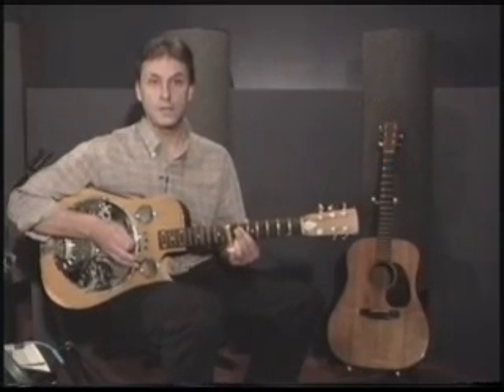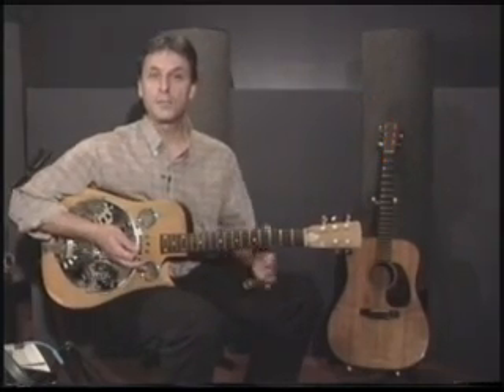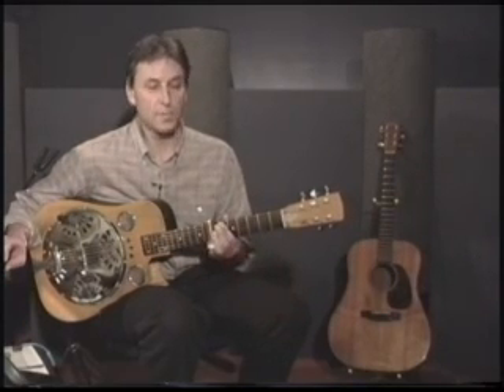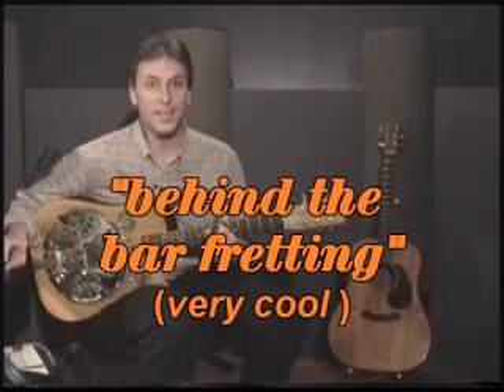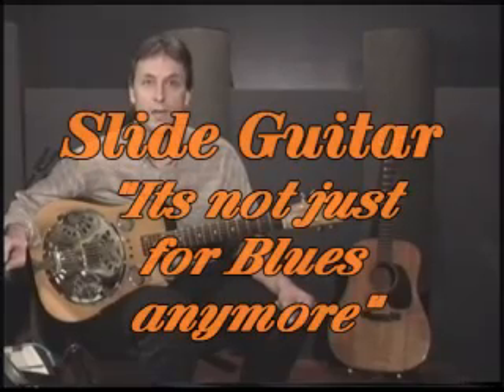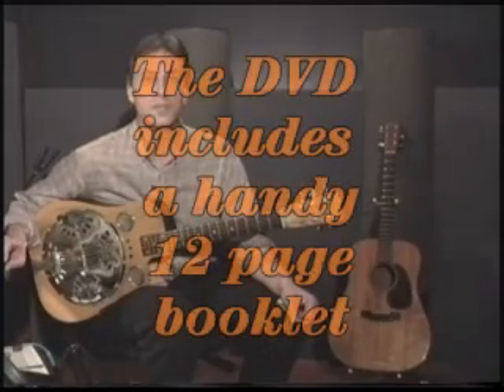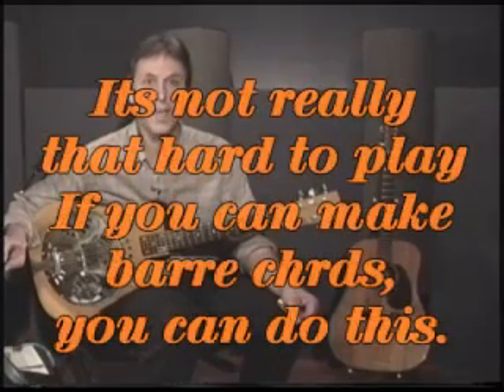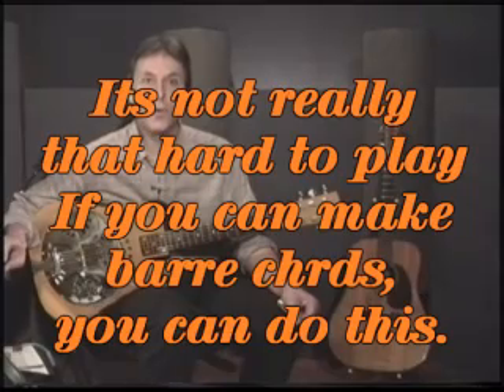Slide Guitar Lesson "behind the bar fretting"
Part 1 of a 4 part series. "SLIDE GUITAR AS A SECOND LANGUAGE" by Phil Johnson.

The video, produced in 1997, is the definitive video instruction on this fascinating style of playing slide guitar using "behind the bar" fretting
in standard tuning.